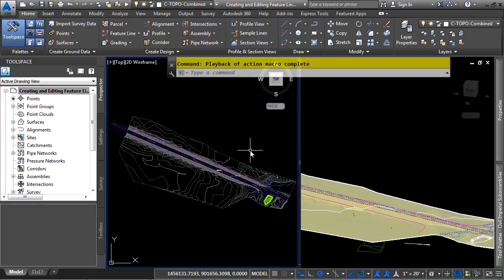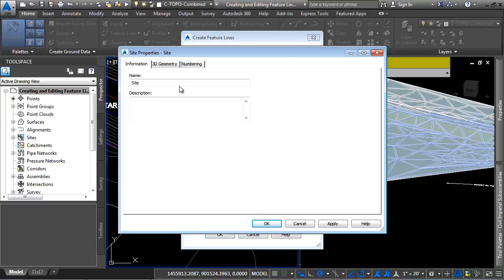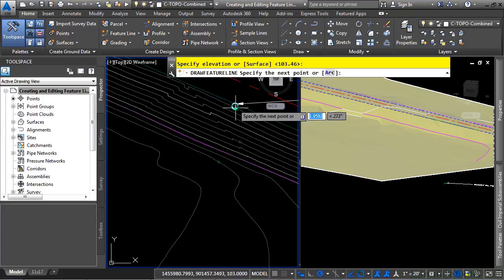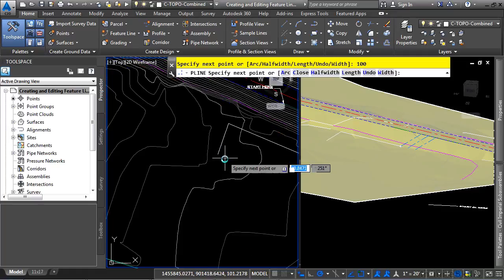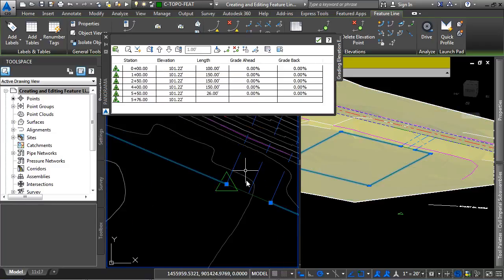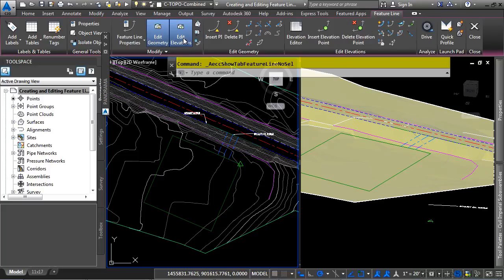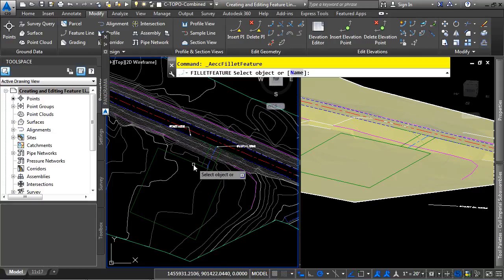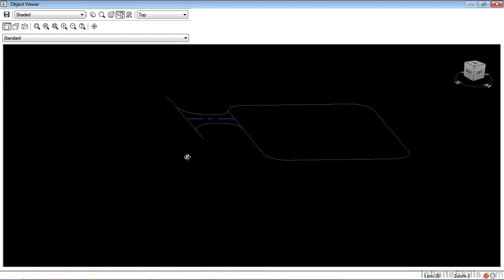11 02 Creating And Editing Feature Lines